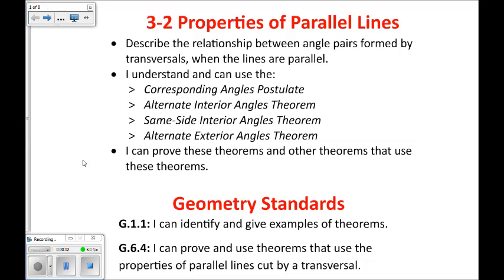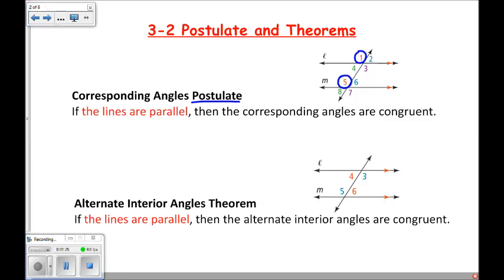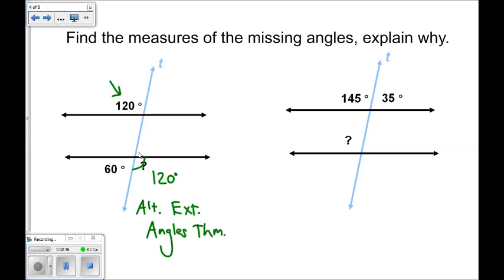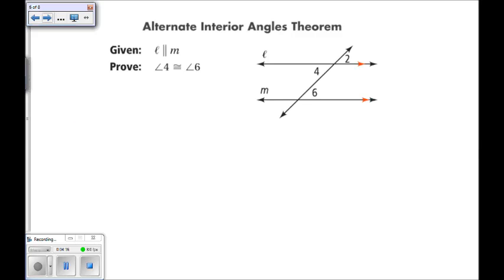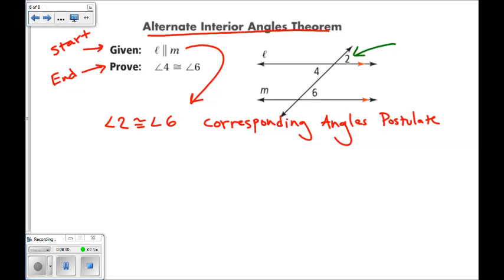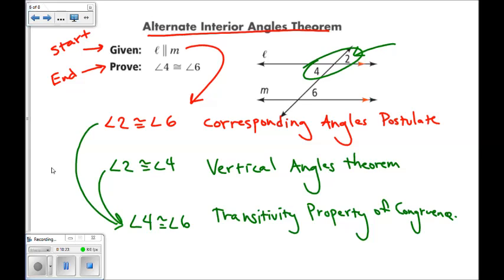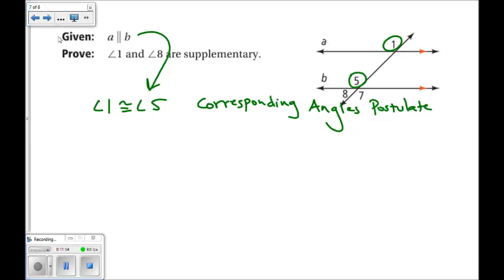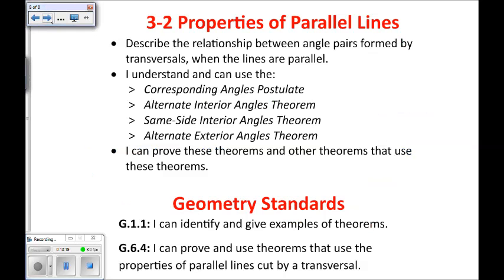3-2 Properties of Parallel Lines 2013